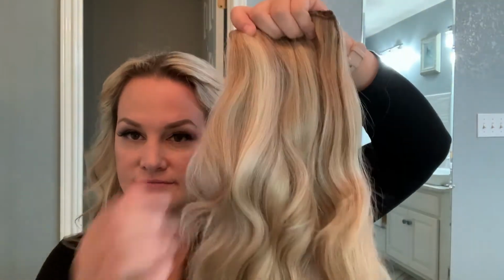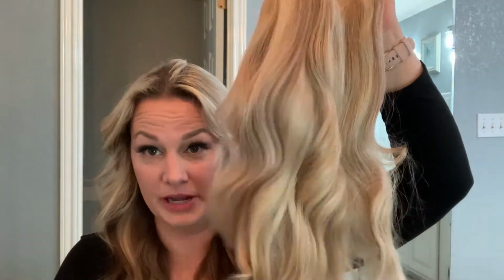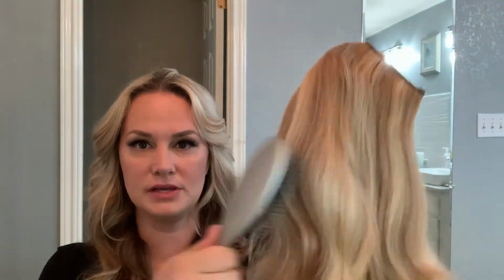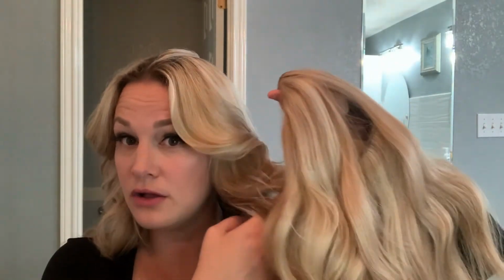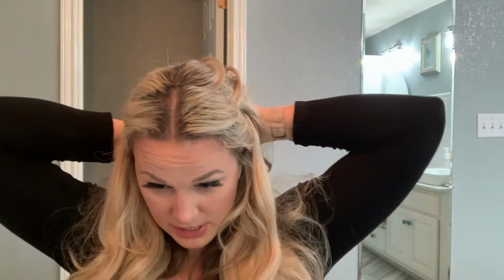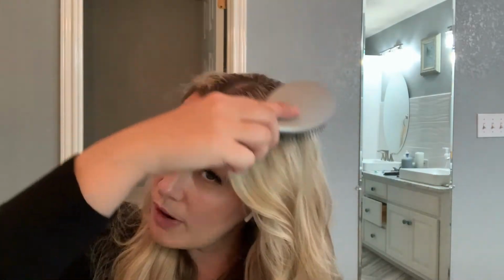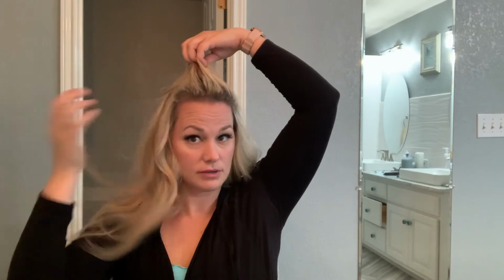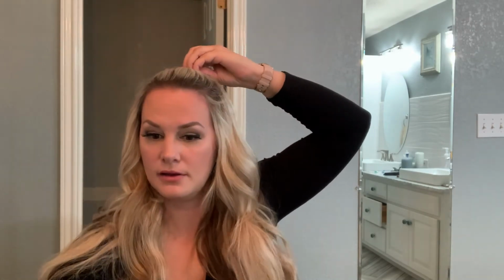Halo Extension Crown vs. Hair Permanent Extensions | The Real Emily Terrell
Are you considering getting extensions?  Check out this video where I explain my reasoning for getting the HaloCouture instead of traditional extensions.  I also go over how to wear and install your Halo for a great everyday look.